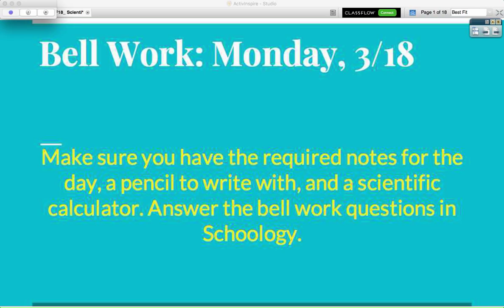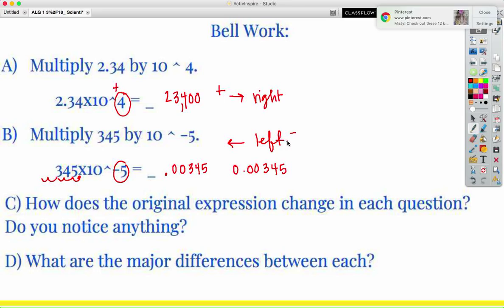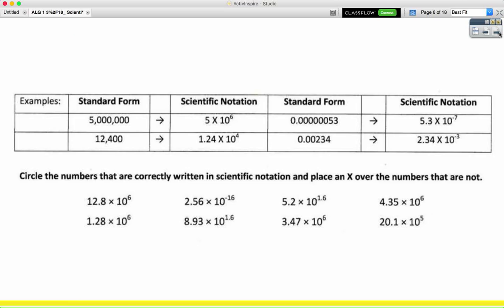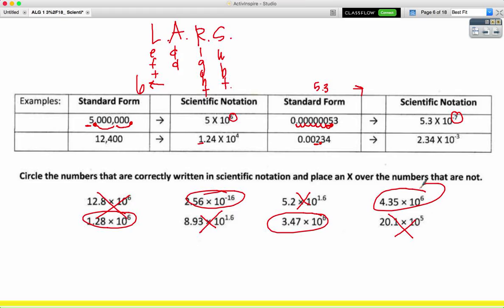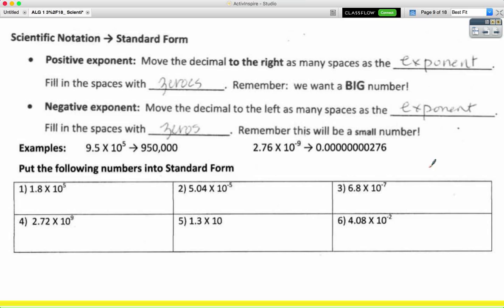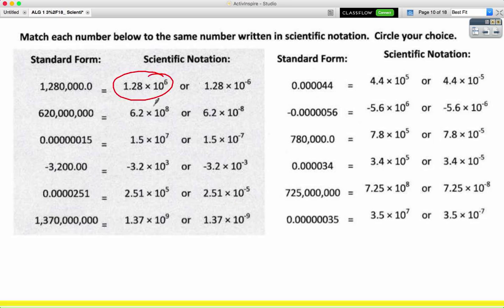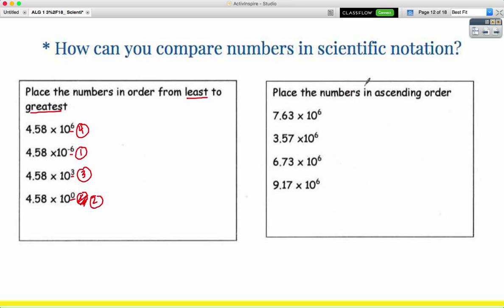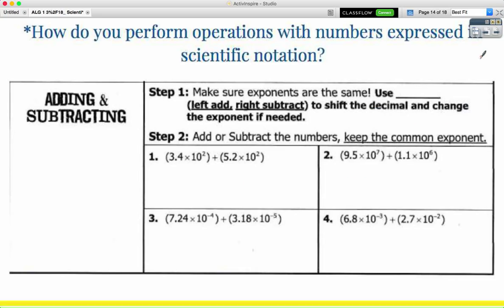Alg 1 Scientific Notation 3:18